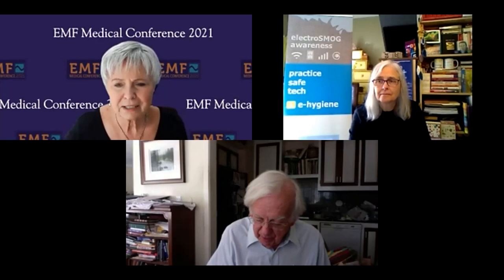4 Pre Conference Q & A #1 with Magda Havas PhD